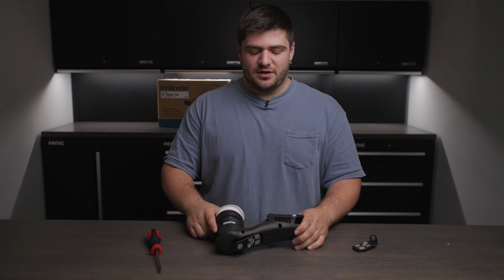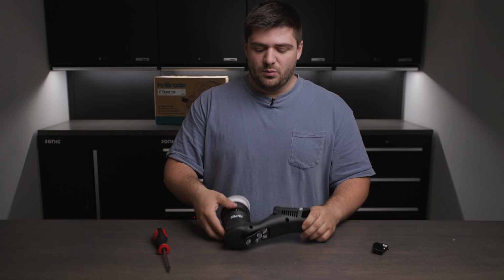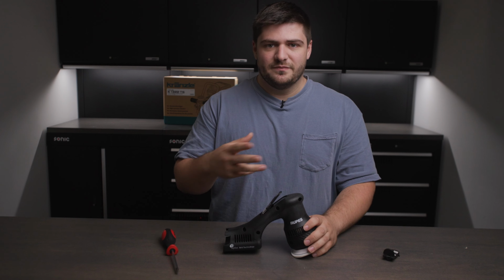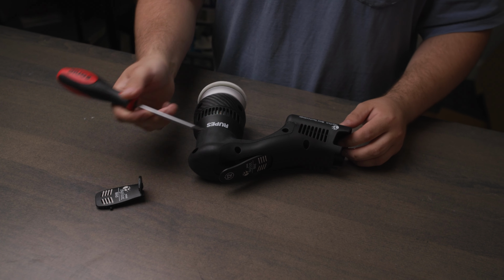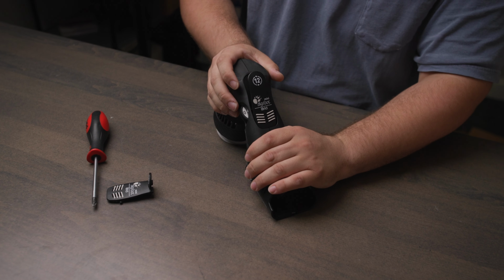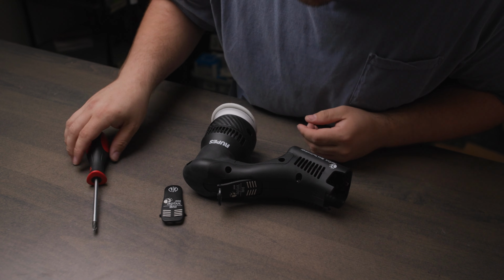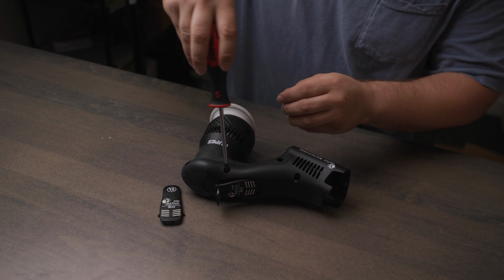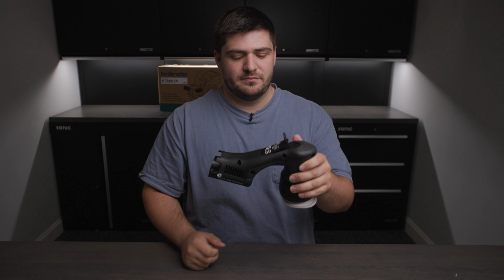Replacing the Trigger on the Rupes Bigfoot HLR75 MINI Polisher!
Gear We Use Everyday (Cameras, Computers, Etc.):